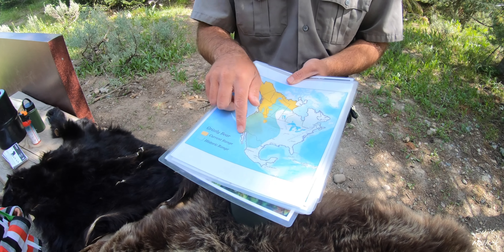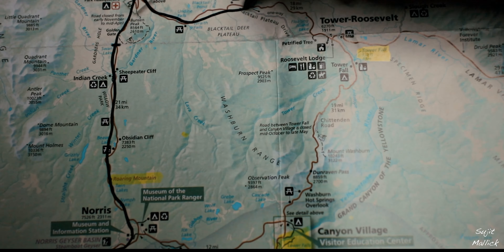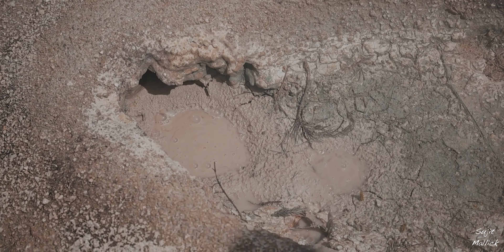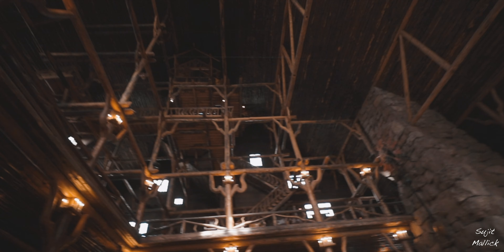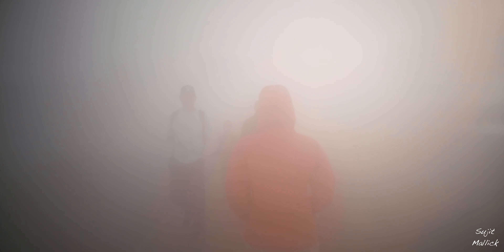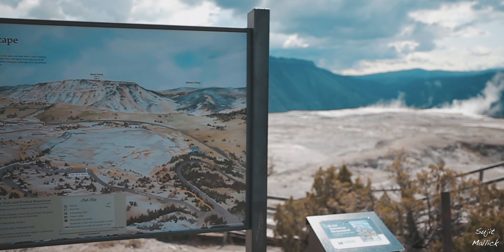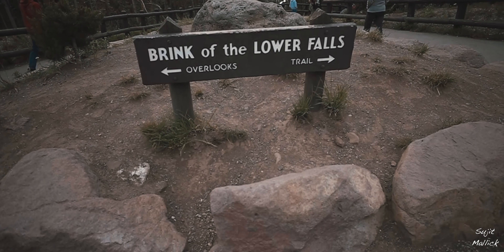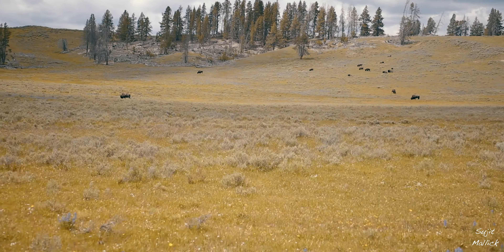24 hours in Yellowstone National Park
Yellowstone National Park is a nearly 3,500-sq.-mile wilderness recreation area atop a volcanic hot spot. Mostly in Wyoming, the park spreads into parts of Montana and Idaho too. Yellowstone features dramatic canyons, alpine rivers, lush forests, hot springs and gushing geysers, including its most famous, Old Faithful. It's also home to hundreds of animal species, including bears, wolves, bison, elk and antelope.
The best times to visit Yellowstone National Park are from April to May and between September and November. These seasons offer mild weather and fewer crowds. July and August are the most popular months to visit.
The Grand Loop Road, however, is also set up like a figure eight allowing for drivers to at least take in half of the attractions along this circular road. For road trips, you can pick a side—any side—of the loop, taking three to four hours of driving and stopping by lakes, canyons, falls and hot springs.